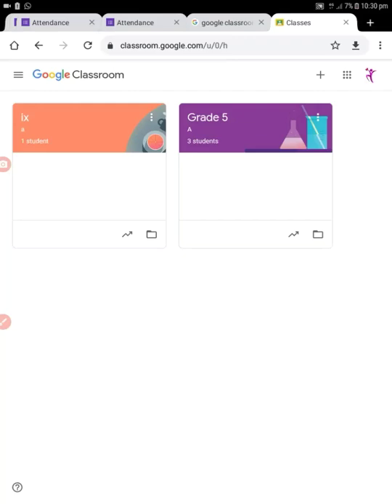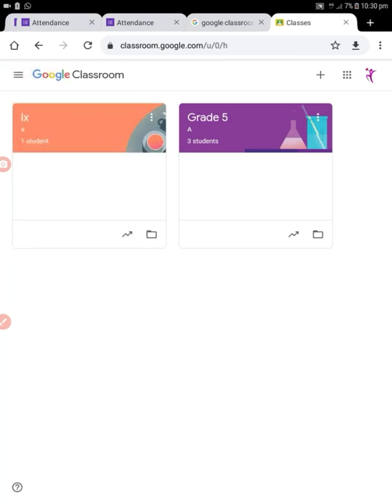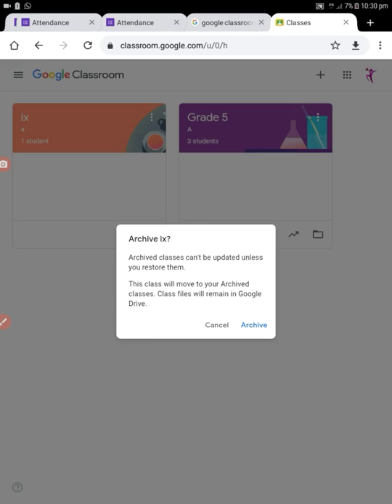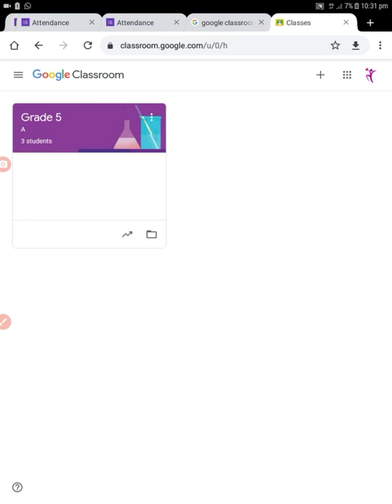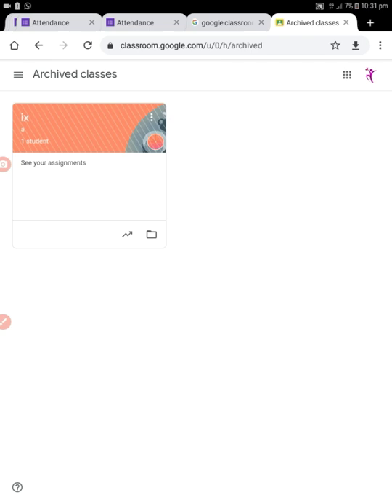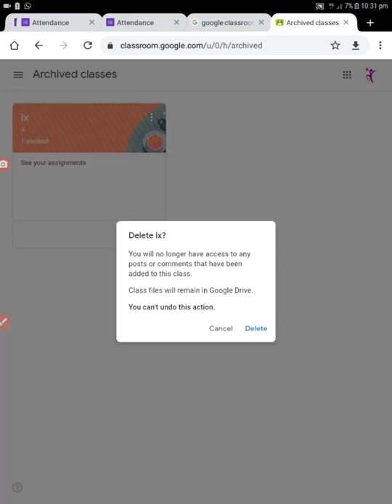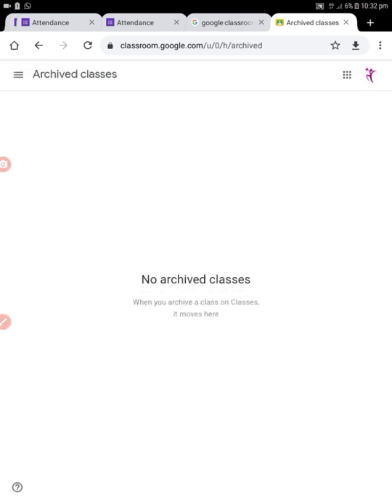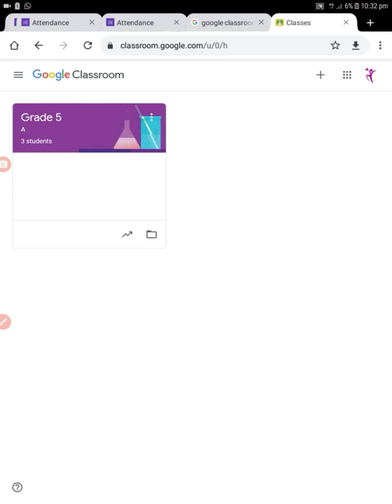Restore,Delete and Archive a class in Google Classroom|Remove a class in classroom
This video related to Google Classroom. Restore and delete a class in Google Classroom
Google classroom Restore class delete class.remove a class in Google Classroom.

How to copy or import the contents from existing forms to make a new Google form?

Restore Delete and Archive a class in Google Classroom
 Google classroom